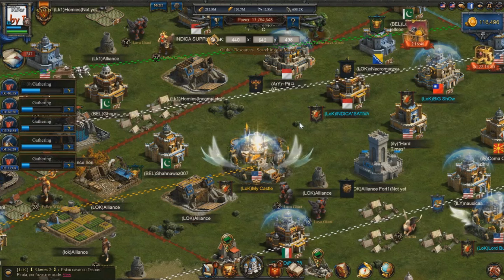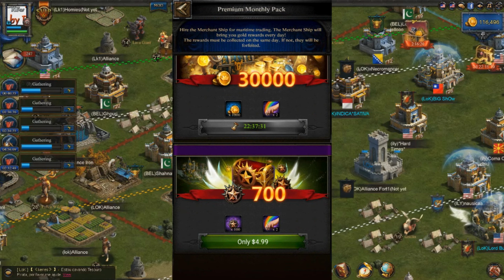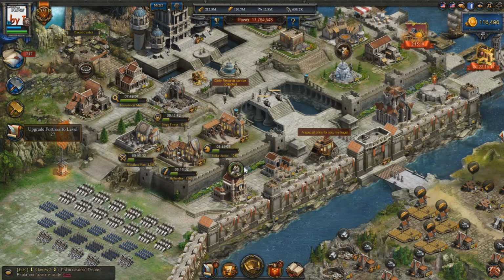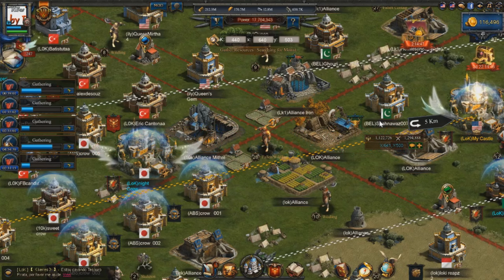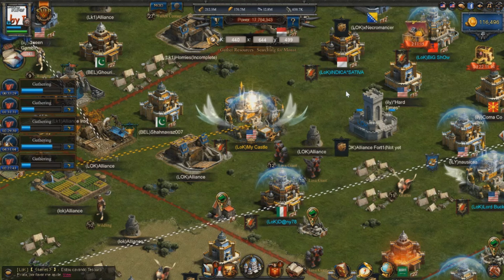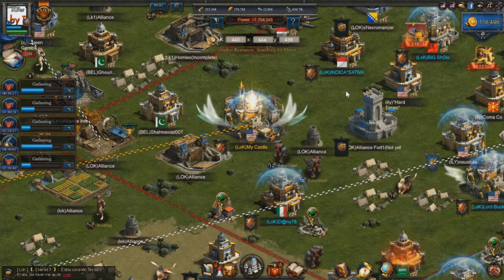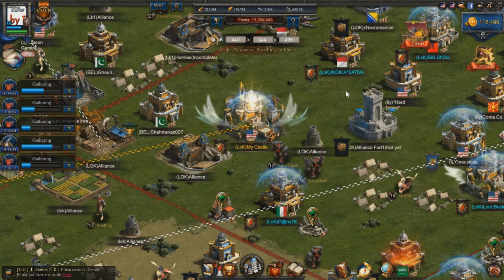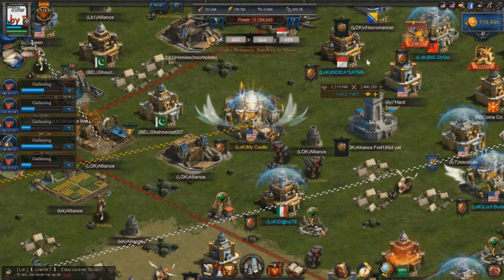HOW TO GET CASTLE 30 PRESTIGE 5 WITHOUT SPENDING MUCH (CLASH OF KINGS TIPS AND TRICKS)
Hey guys. The reason this is possible is because of you guys, because our voice was heard, we stood together and told the developers they have to fix this or we are going to another game, in the end we hold the power with these games, the voice of the community is stronger than anything, that goes with all games, when developers fuck up we have to tell them, hold them accountable, and they can fix the mistakes, or we can leave. This was a good first step, we all love this game, so it's nice to see they are making the corrections to fix their errors, this will not happen again, because next time they make a mistake, we will flip out immediately instead of waiting 5 months, thanks for the support.

Daydreamz clash of kings video